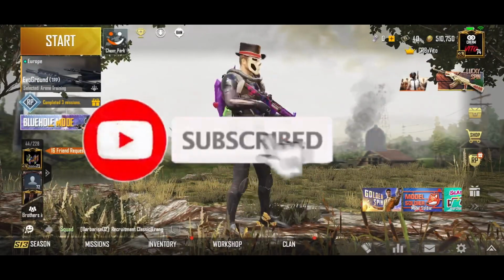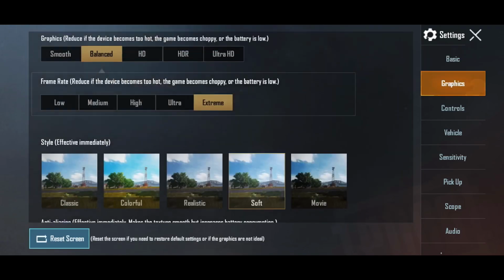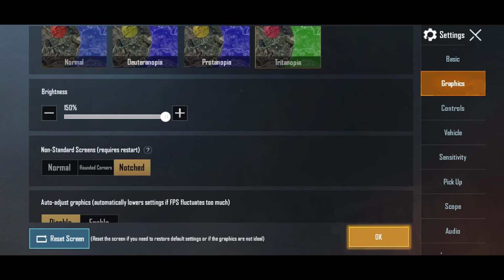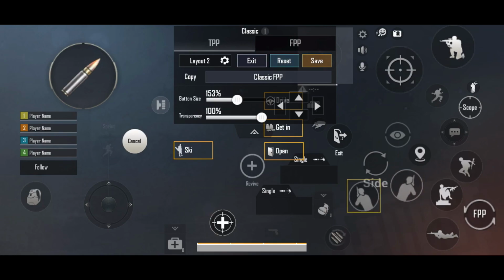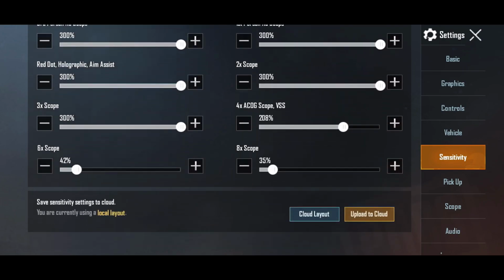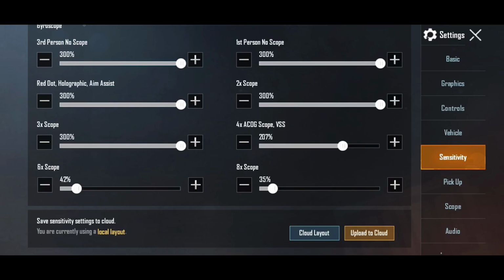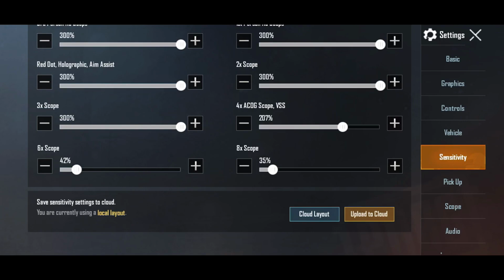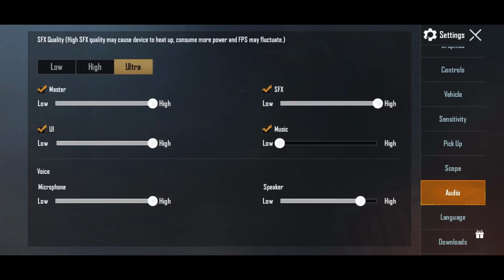BEST GYROSCOPE *NO RECOIL* SENSITIVITY 2020 | PUBGMOBILE | Part 1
Hello, a lot of you have been requesting a sensitivity video and here it is (:

I will make a part 2 and 3 if this video gets enough viewers 🧨